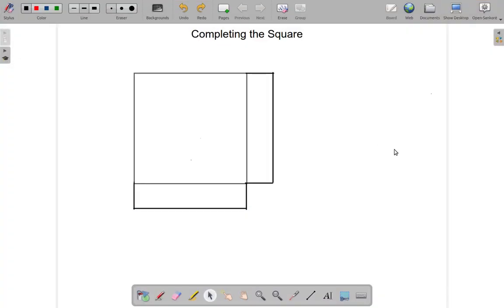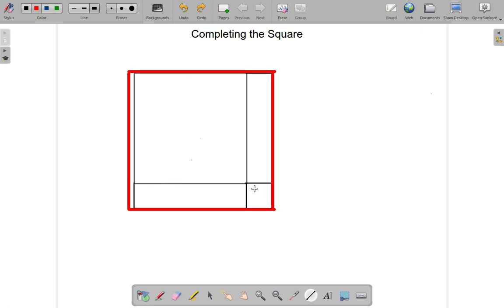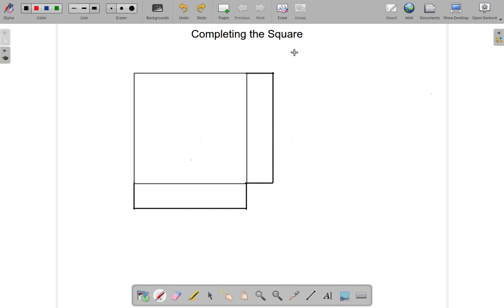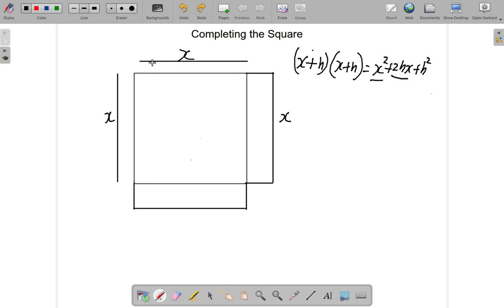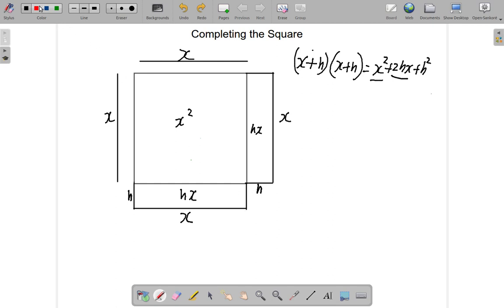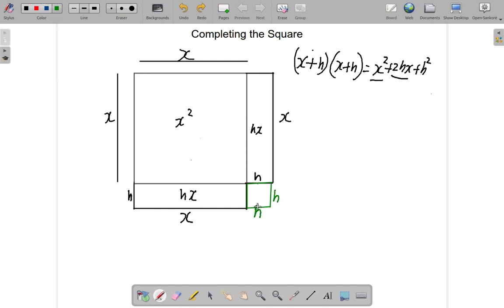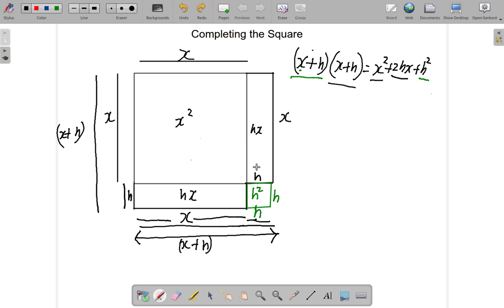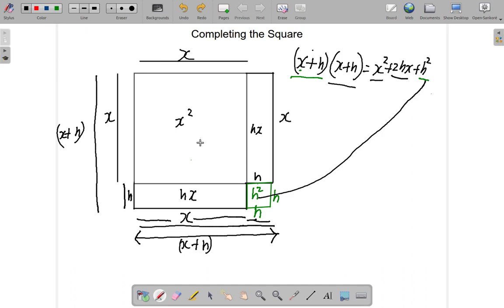Completing the Square General